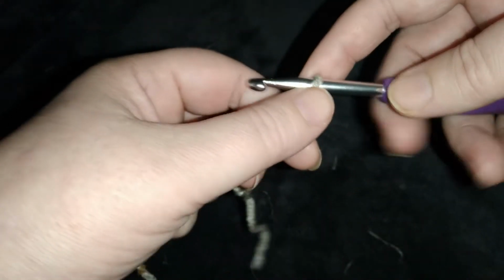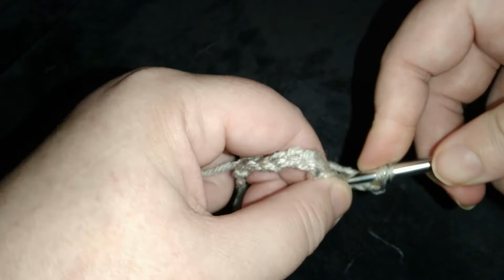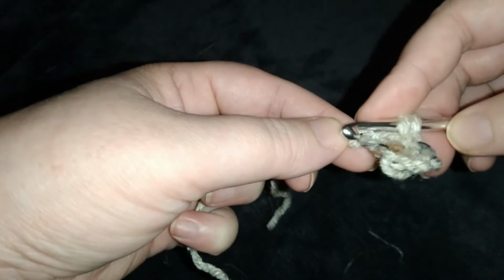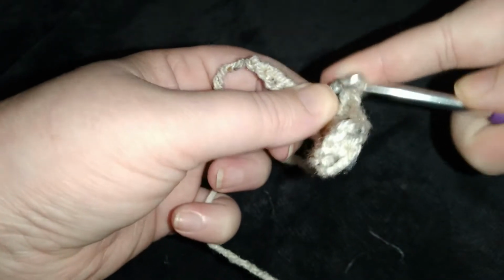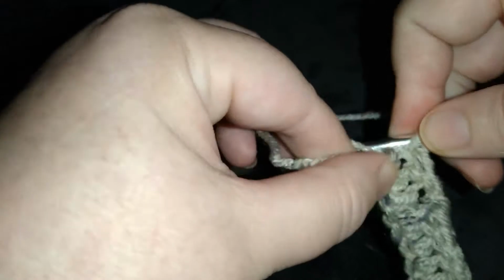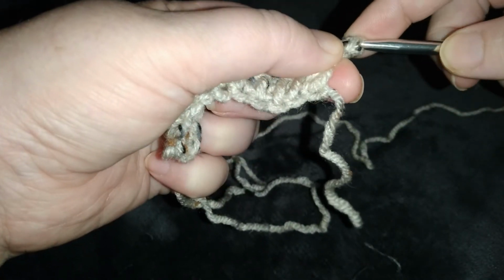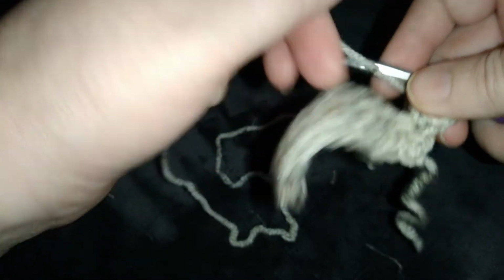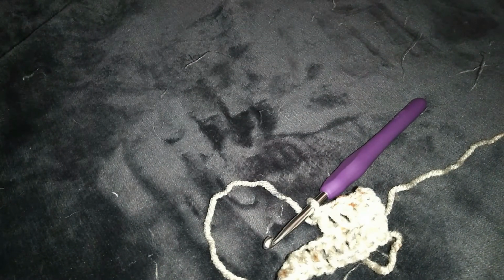How to crochet a Double Crochet stitch